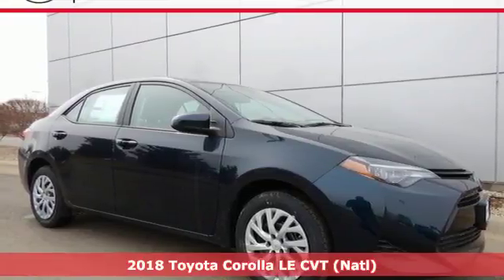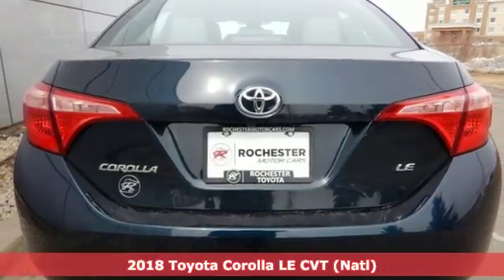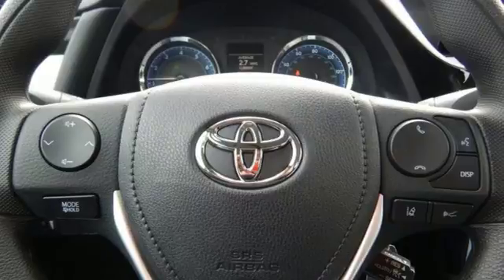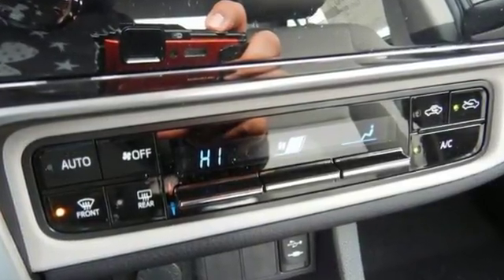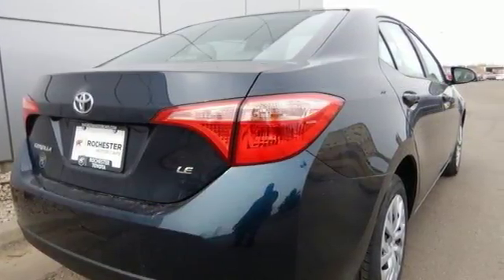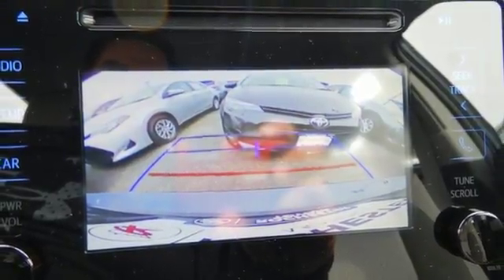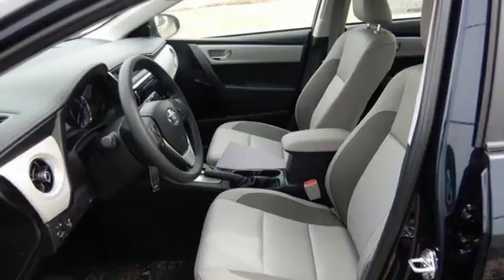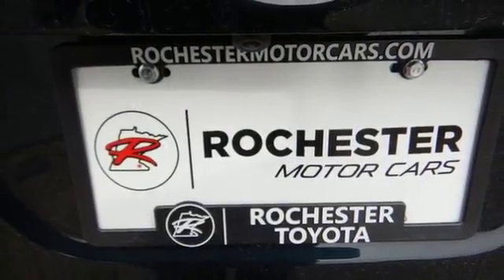New 2018 Toyota Corolla Rochester, MN S15328 - SOLD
Year: 2018
Make: Toyota
Model: Corolla
Trim: LE
Engine: 1.8L I4 DOHC Dual VVT-i
Transmission: CVT
Color: Blue
Interior: Fb11
Stock #: S15328
VIN: 2T1BURHE6JC033111

Address:
4365 Canal Place Southeast